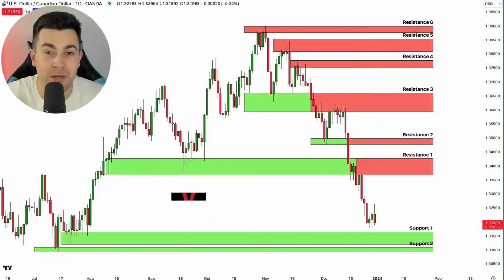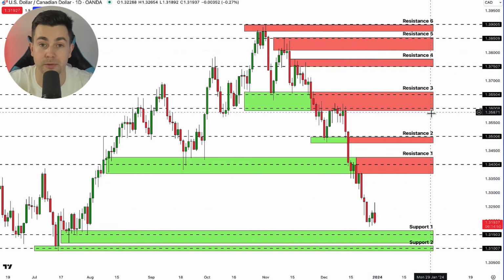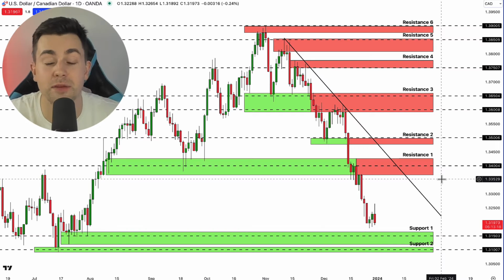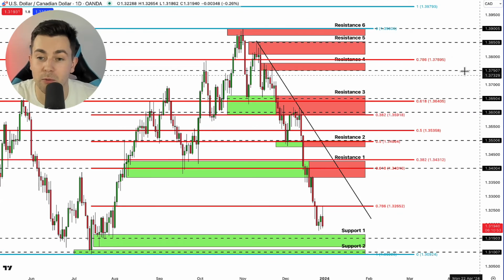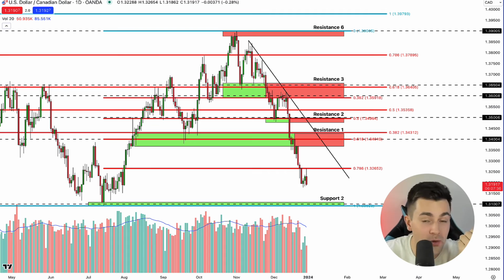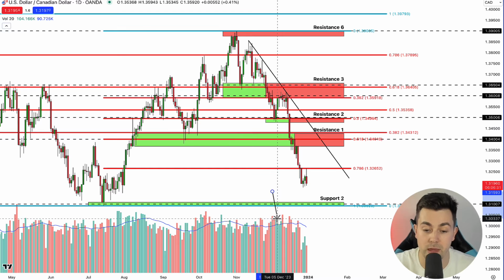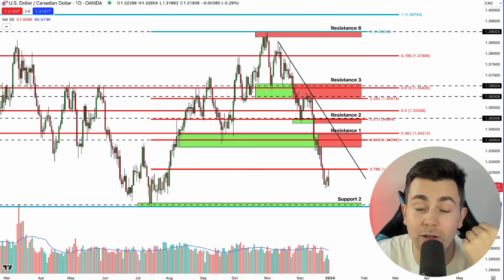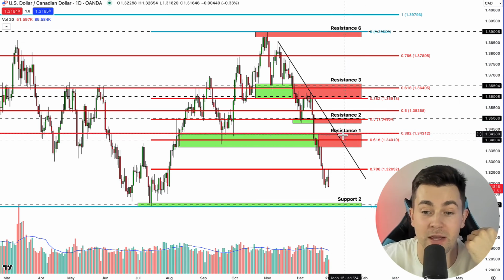Best KEY LEVELS For Trading. 5 Steps Strategy (I tested 1200+ supports and resistances)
After testing 1200+ supports and resistances, I found a simple strategy to identify the strongest structures. Learn how to find the best key levels for trading Forex, Gold, Indexes and Crypto.

00:00 - Introduction
00:27 - Historical Significance
00:55 - Psychological Significance
01:19 - Confluence
03:35 - Volumes
05:07 - Multiple Touches